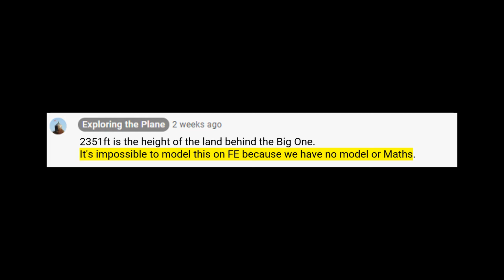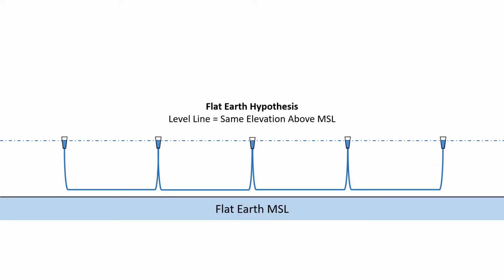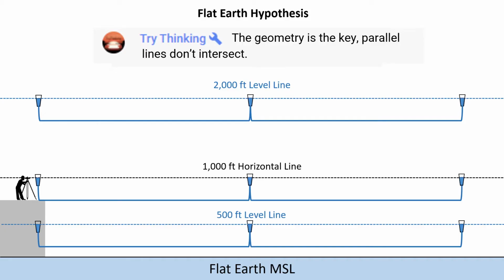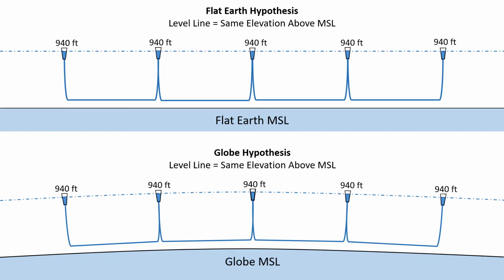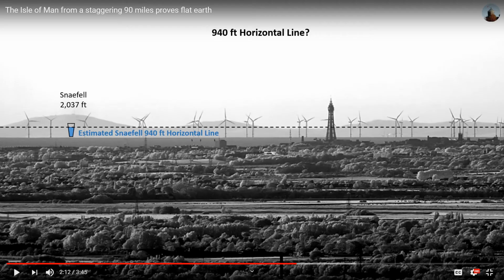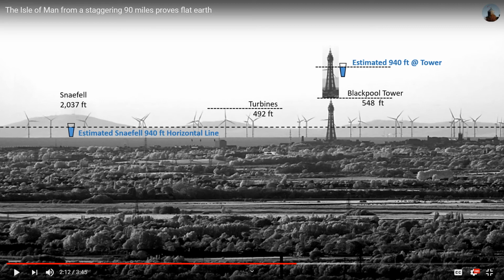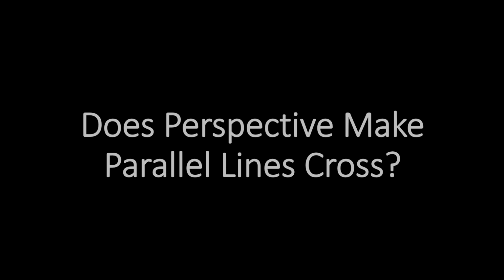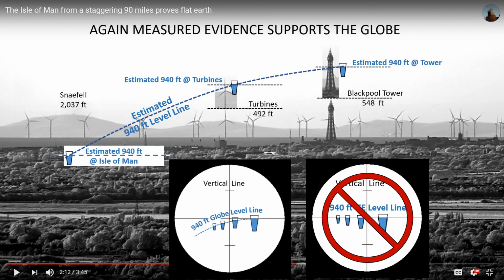Bev Needs to Try Thinking. Level Lines Actually Curve Down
I analyze a photo using both Bev' hypothesis and the globe hypothesis of a level line.  Hopefully my use of water levels in the graphics will help the flat earth community understand that unfortunately their model fails again.   0:00 Introduction   1:19 Basic surveying and water level principles on both models    4:20  Applying these principles to photographic evidence    10:20 No, perspective does not save the day for flat earthers